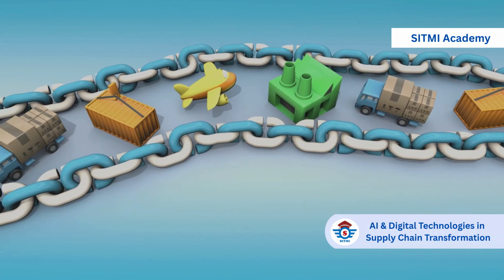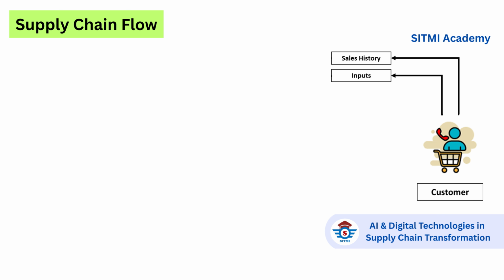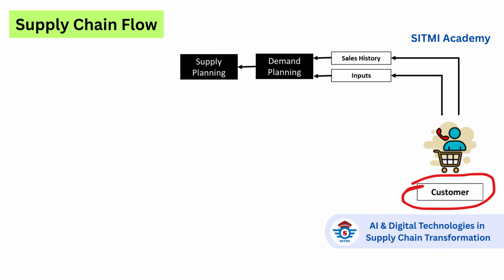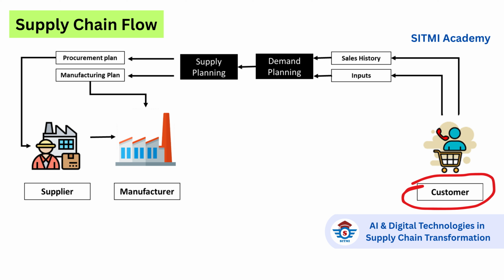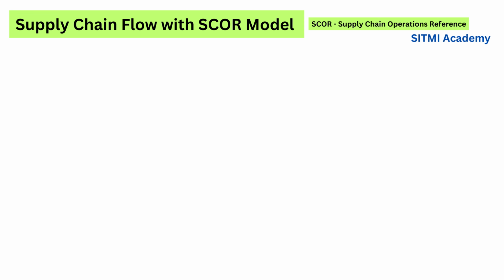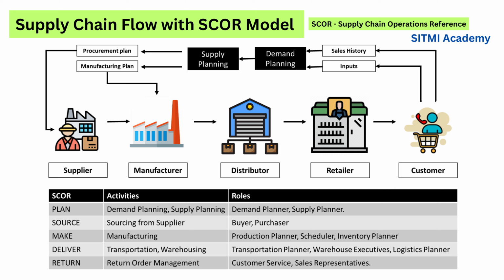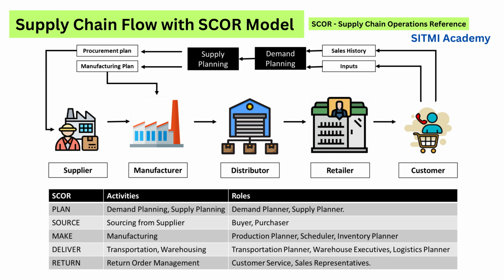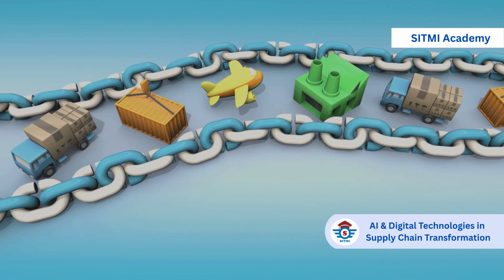Supply Chain Flow - Step by Step Guide with SCOR Model & Roles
Ever wondered how a supply chain actually works from customer demand to product delivery? In this video, we break down the step-by-step flow of supply chain management, including key activities and job roles at each stage. Learn how demand planning, supply planning, procurement, manufacturing, logistics, and returns connect seamlessly to deliver products to customers. We also compare this flow with the SCOR model (Plan, Source, Make, Deliver, Return) to give a clear understanding of processes and responsibilities. Perfect for students, professionals, and anyone curious about supply chain operations and management.